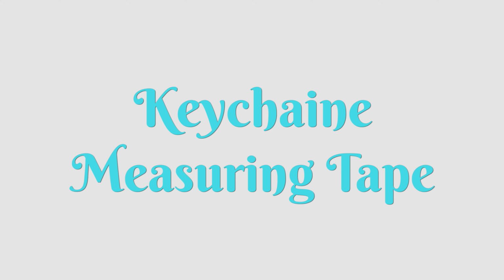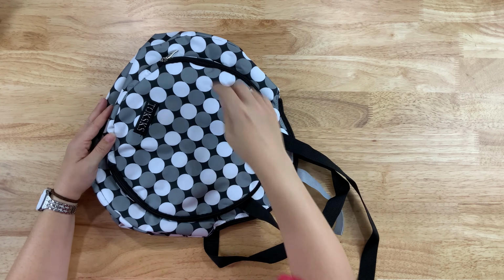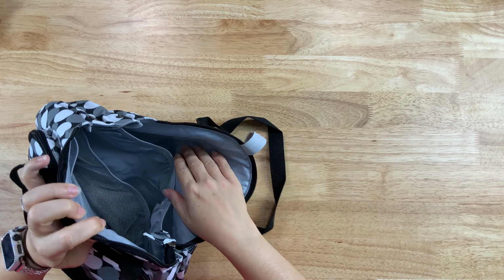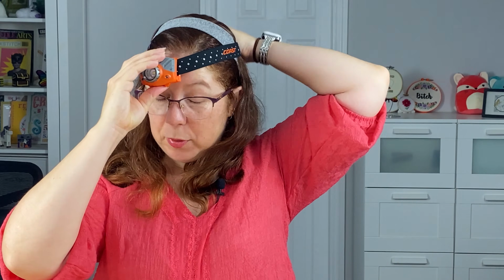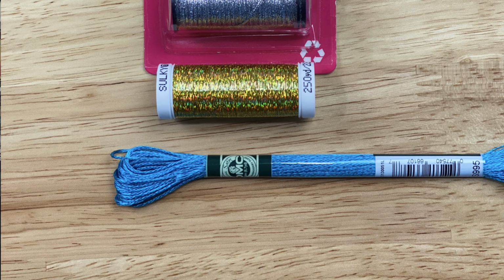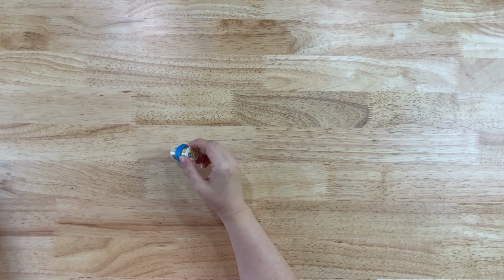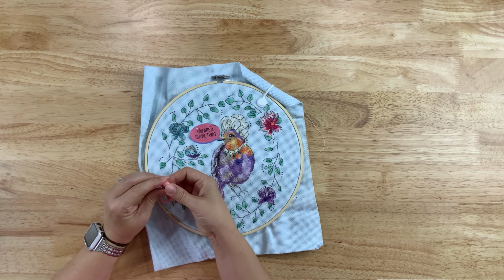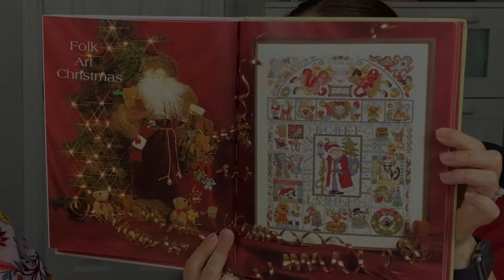10 Cross Stitch Lovers Gift Ideas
Not sure what to get your favorite cross-stitcher for Christmas or Hanukkah or other holidays this year? You're in the right place!

💙 TIME STAMPS
0:00 Intro
0:25 #1 - Keychain Measuring Tape
0:46 #2 - Fold Up Travel Scissors
1:11 #3 - Embroidery WIP Bag
2:20 #4 - Head Lamp
3:05 #5 Shiny Threads
3:36 #6 - Floor Stand
3:53 #7 - Thread Spool Huggers
4:25 #8 - Snag Nab-It
4:52 #9 - Fabric Holders
5:18 #10 - 555 Christmas Cross-Stitch Patterns
5:57 BONUS! NotoriousNeedle.com Patterns - get 20% off here

💙 FREE CROSS STITCH PATTERNS
- Exclusive FREE cross stitch designs, and adding more